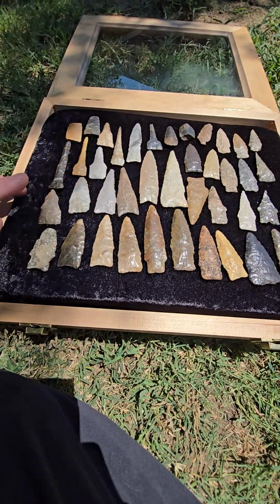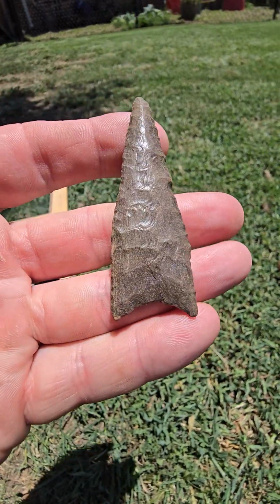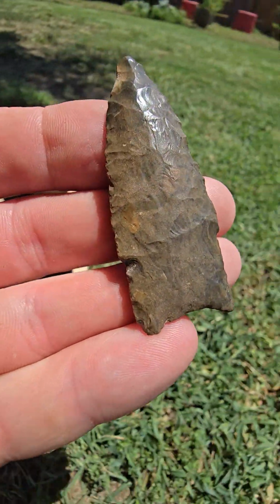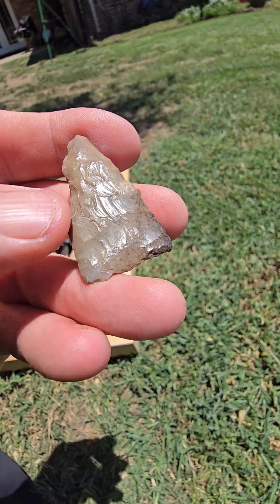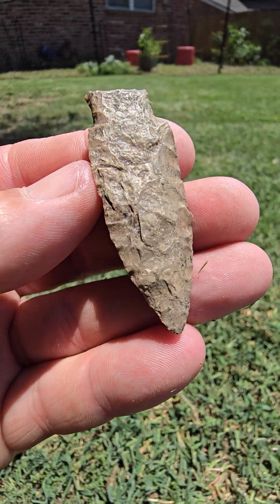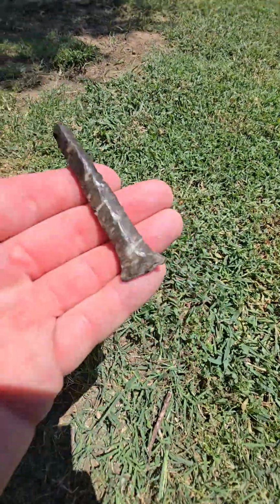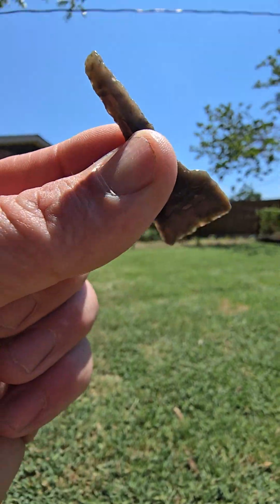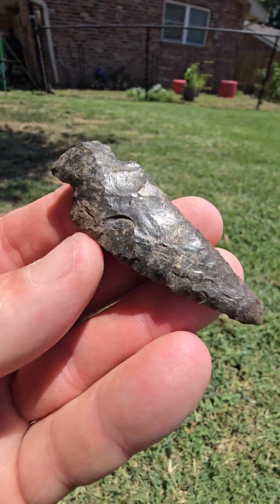Oklahoma Scottsbluff and hollands